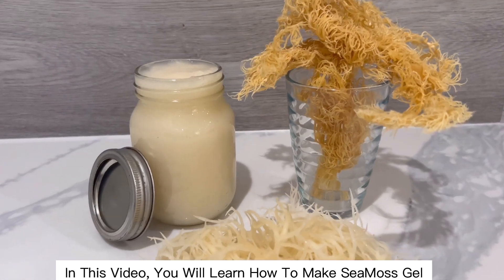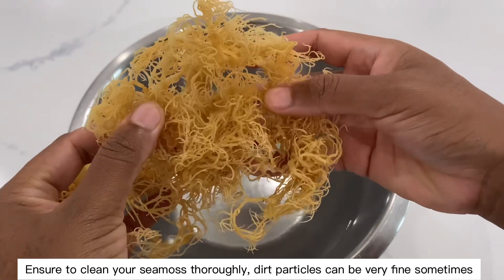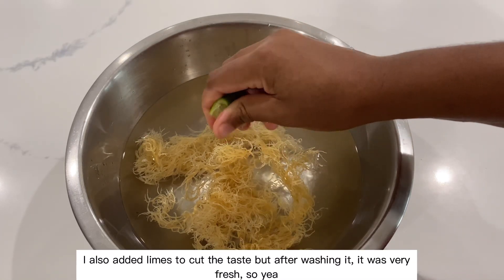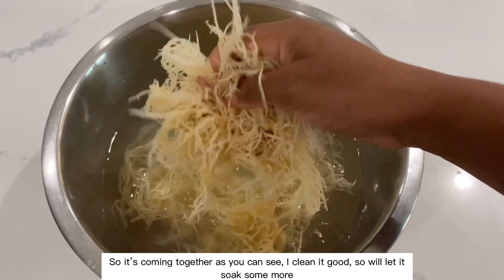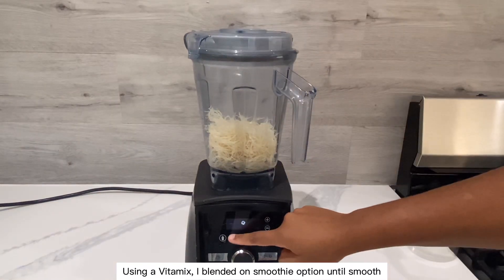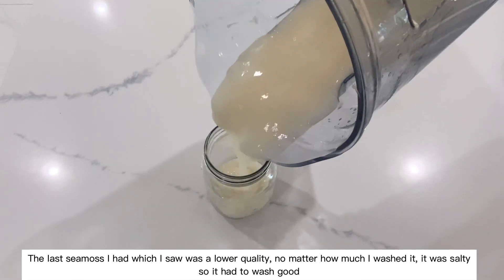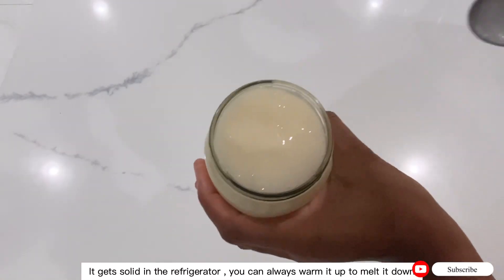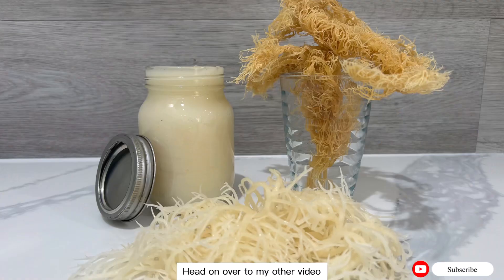How To Make SeaMoss Gel In Two Easy Steps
Hi everyone, so today, we prepared Sea Moss Gel. Very simple and easy to make. Once you properly clean and soak your sea moss in two easy steps, you can have sea moss gel. This superfood can be used in a variety of recipes including: Soups, Teas, Coffees , Smoothies, Juices and other recipes where it has to be melt down!

1. Vitamix Blender A3500 Series
2. SeaMoss
3. Spring Water/Alkaline Water Pack of 12
4. Key Limes

1. Avaweigh 20 LB Digital Scale

Website Coming soon where you will be able to purchase recipes, have personal or group cooking  classes via virtually and where your able to purchase and see any additional information where necessary!

 healthy?_t=8Vhz3mAHkaz&_r=1